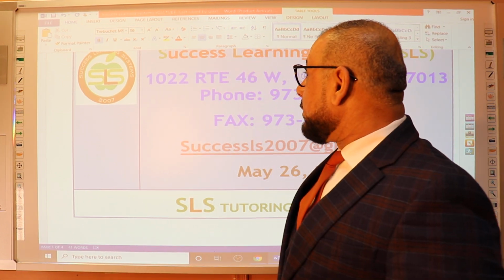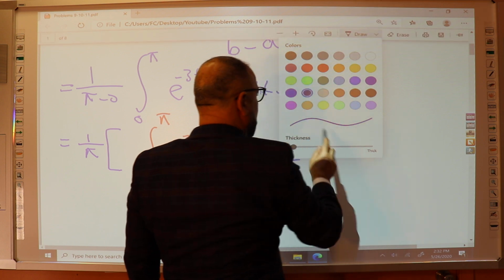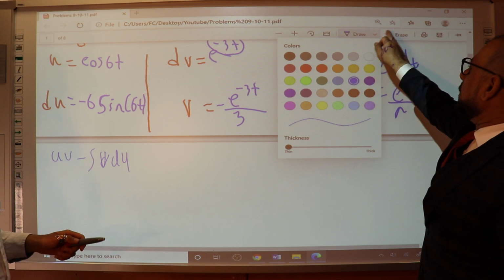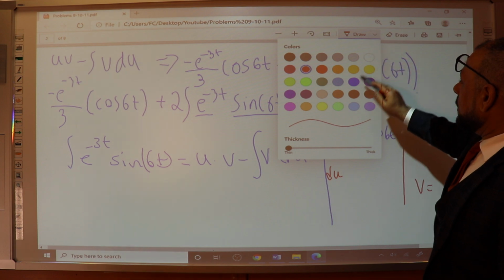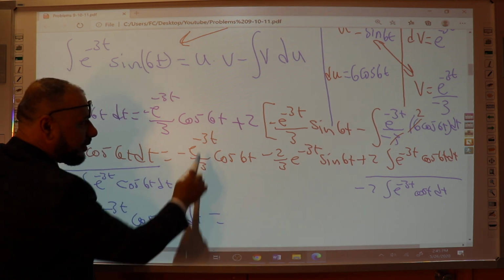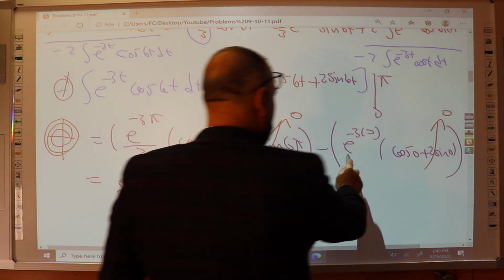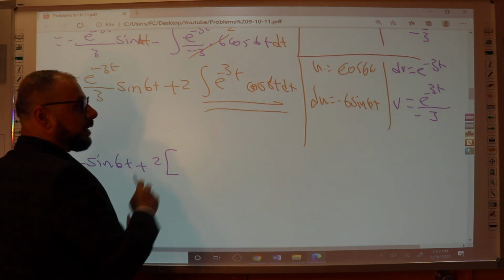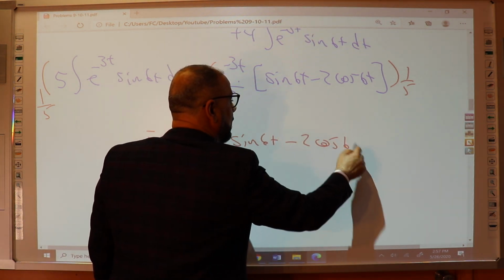( Calculus 2) Applications of Integration by Parts 1